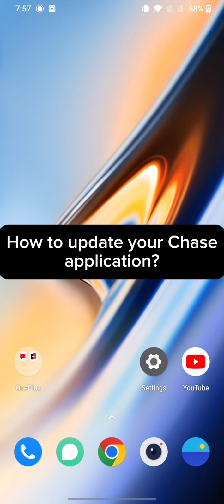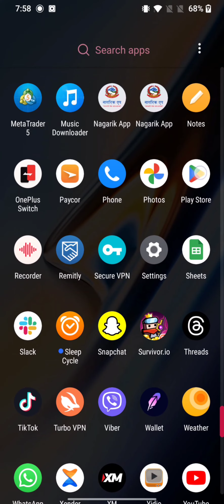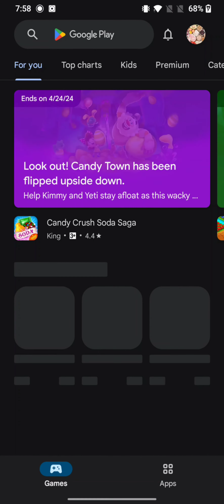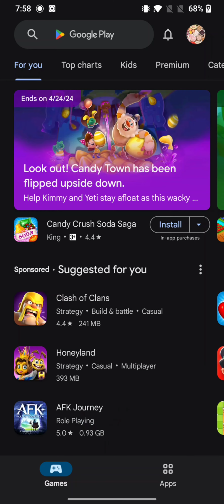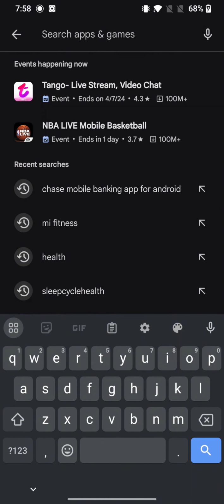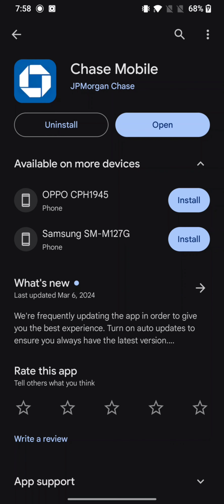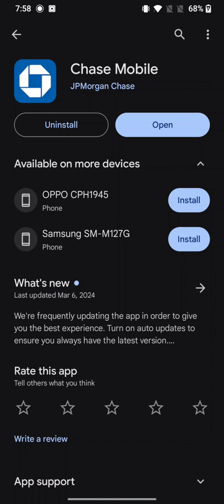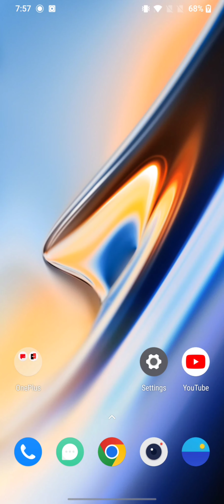How to Update Chase App on your Android Device? Upgrade your Chase App on your Android Device 2024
Welcome to our tutorial on updating the Chase app on your Android device! In this video, we'll guide you through the simple steps to ensure you're always using the latest version of the Chase mobile app, packed with new features and security enhancements.